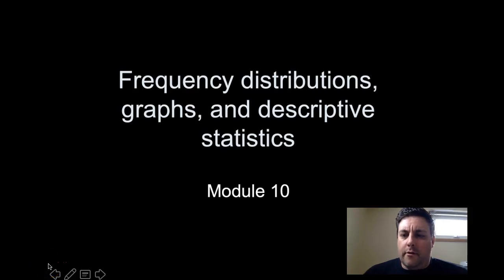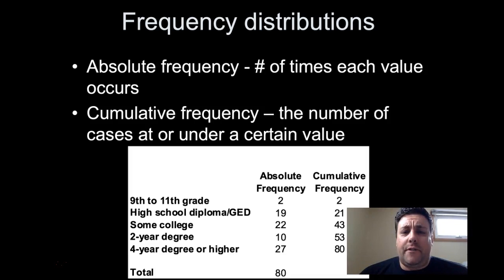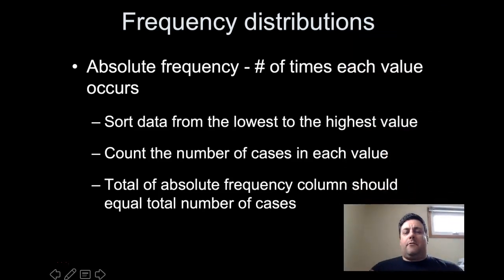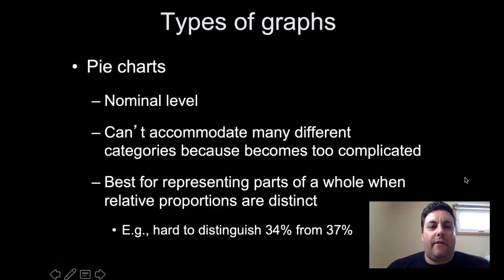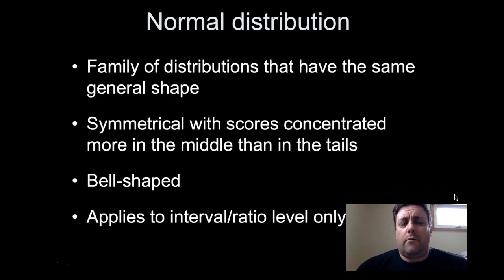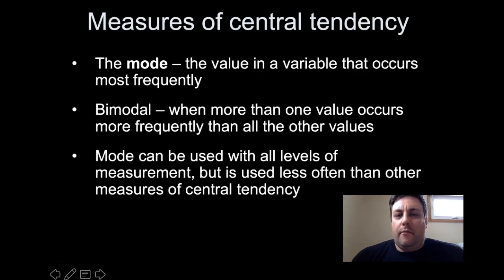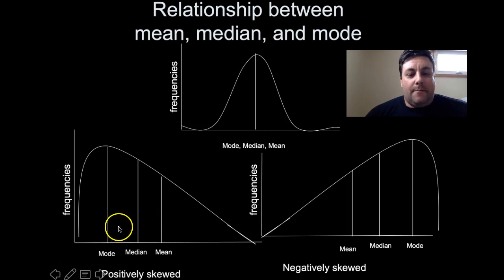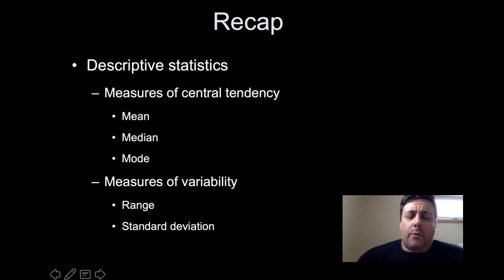Frequency distributions, graphs, and descriptive statistics